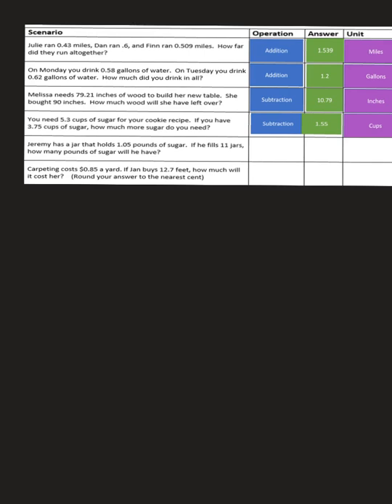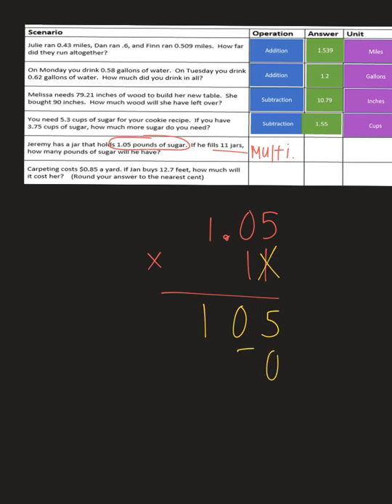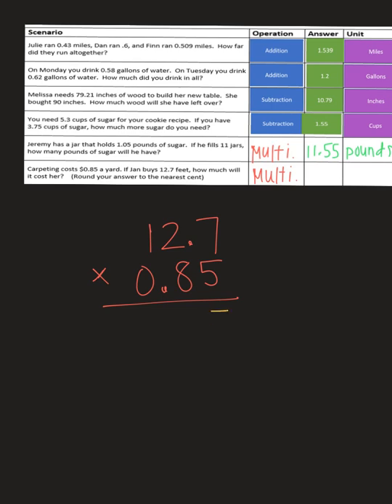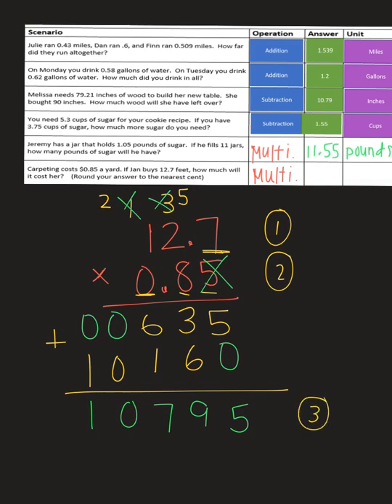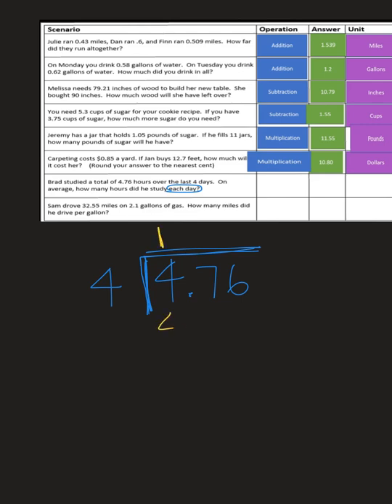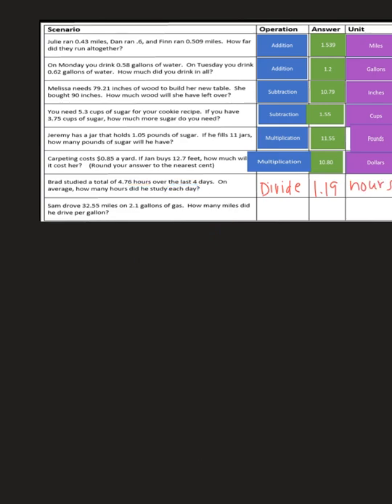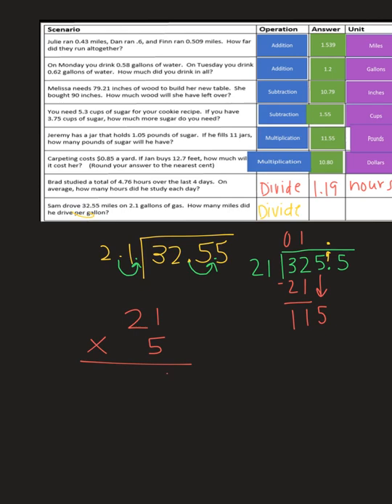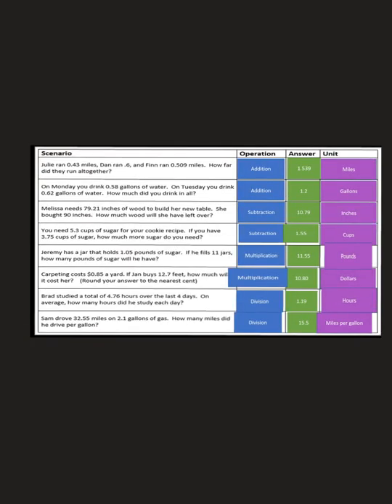Decimal Word Problems pt 2